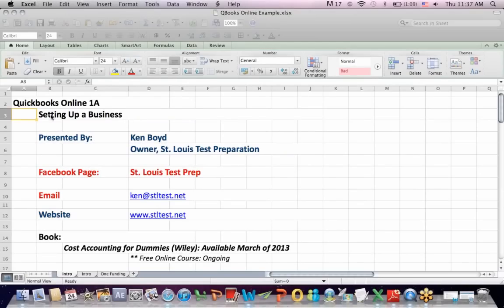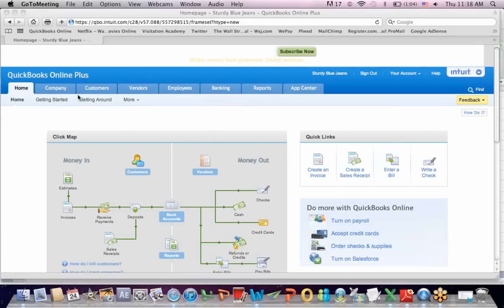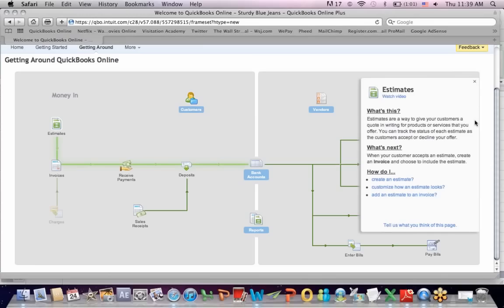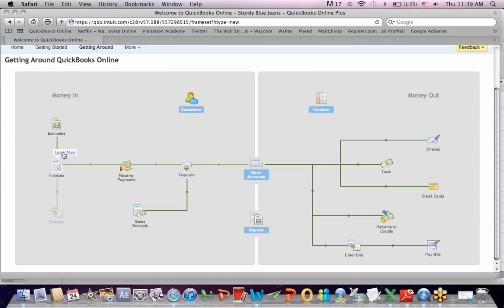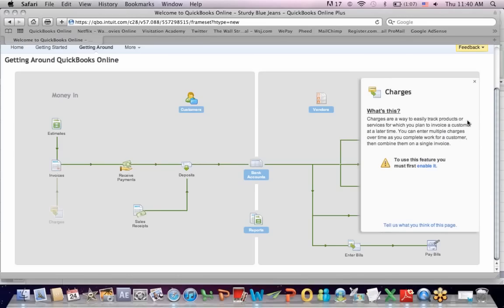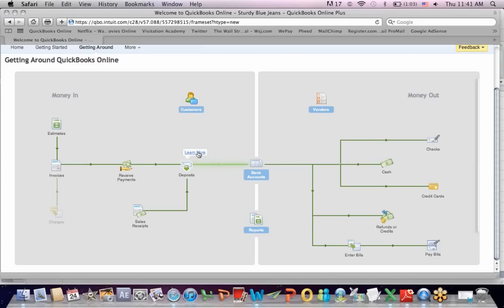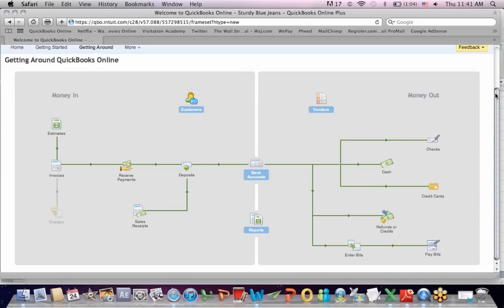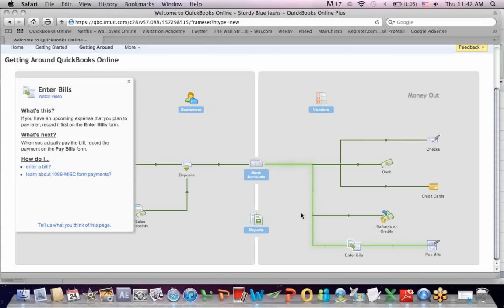Quickbooks Online #1: Introduction, Getting Started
This video helps you get started using QuickBooks, and to navigate the home page.